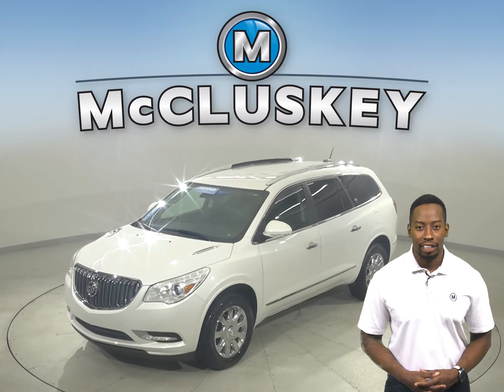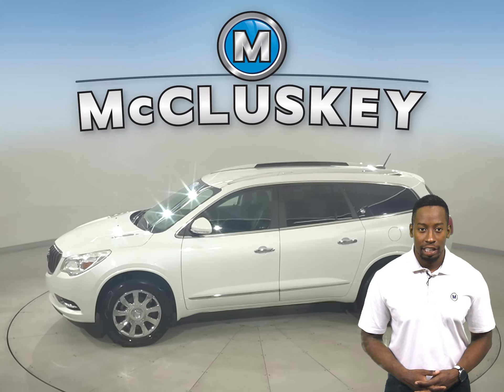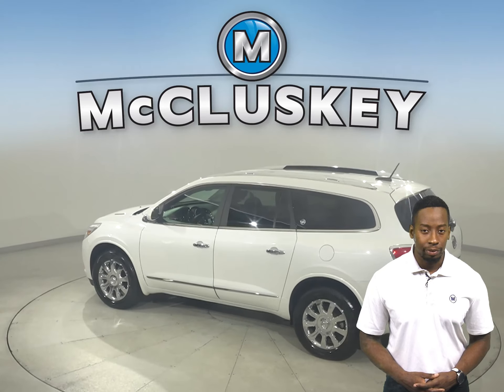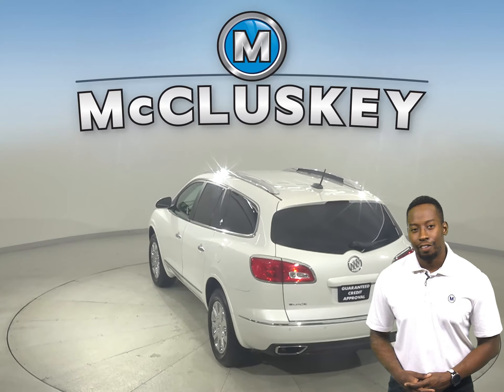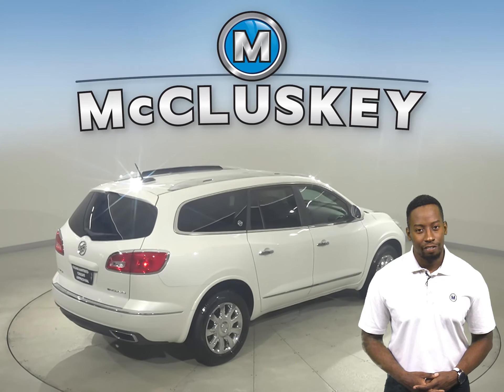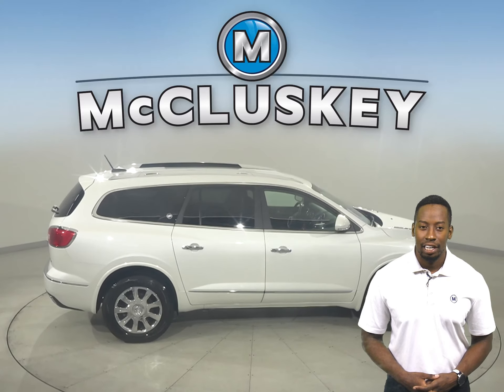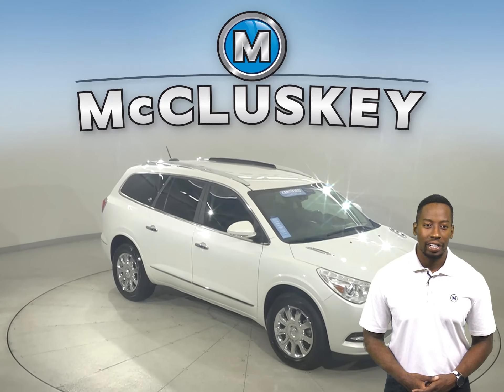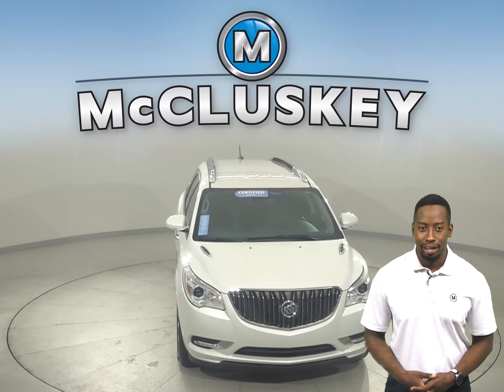A28014TA Certified Pre-Owned 2017 Buick Enclave Premium FWD SUV For Sale, Review, Test Drive